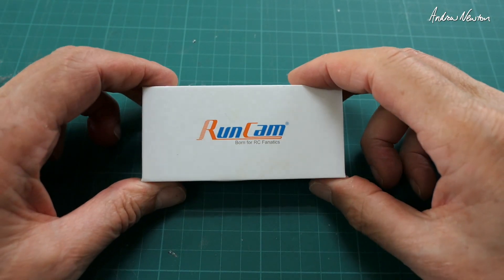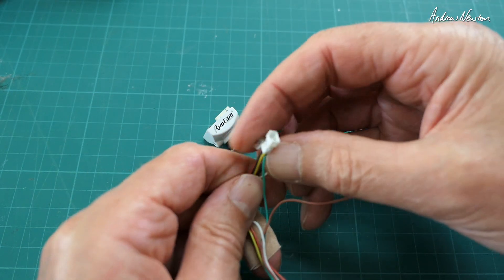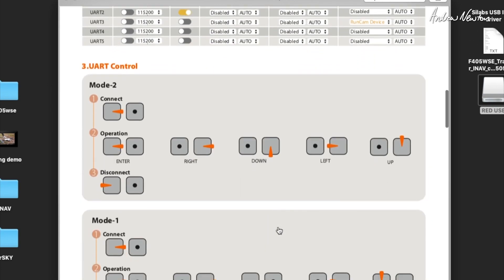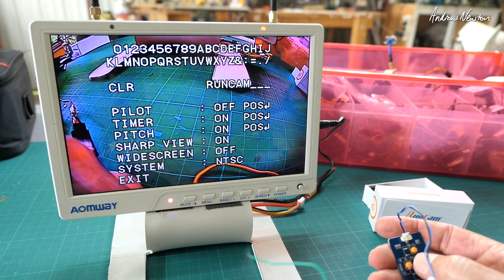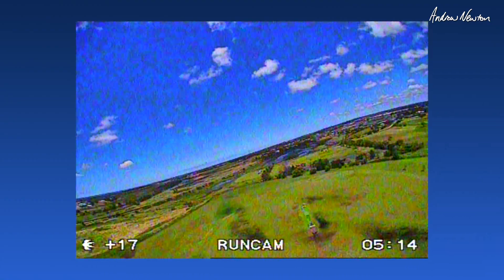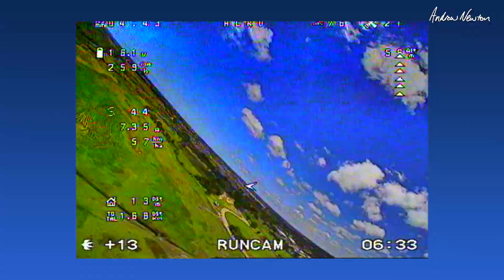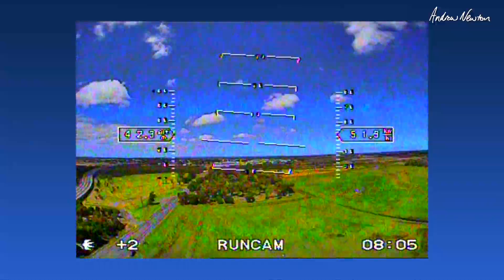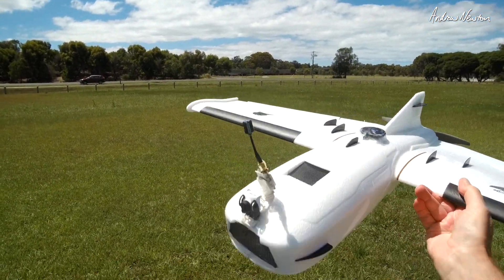Runcam Racer 5 - FPV cam with Gyro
Runcam Racer 5 - FPV cam with Gyro. The onboard gyro gives on screen display of pitch angle, not stabilised image.
Micro sized camera with M8 lens gives surprisingly good image quality with saturated colours.
Setup and flight demo on an LTE Rambler with INAV